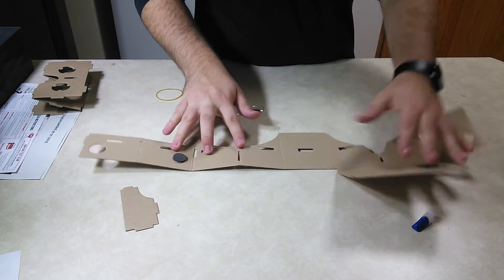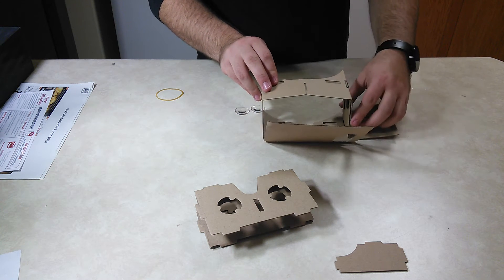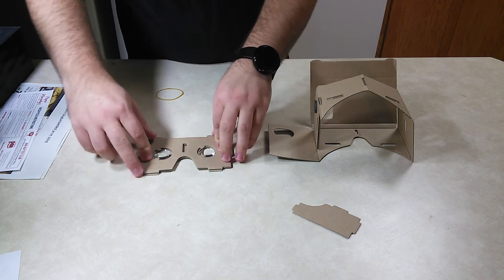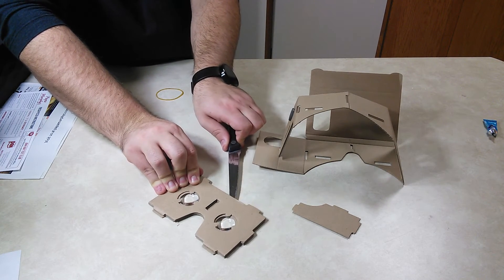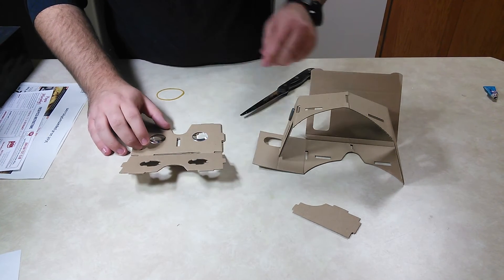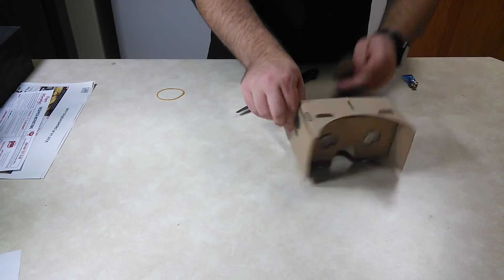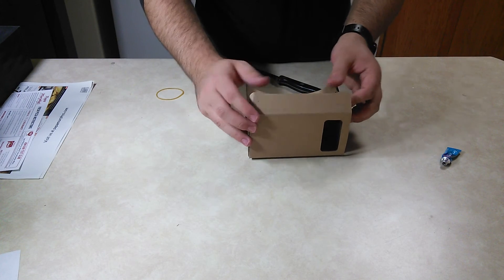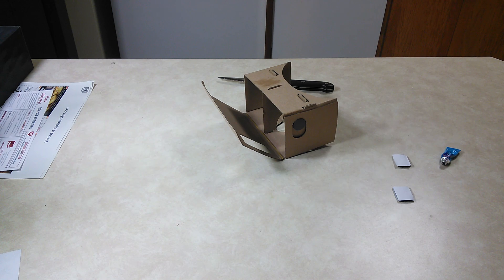Google cardboard setup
Google cardboard